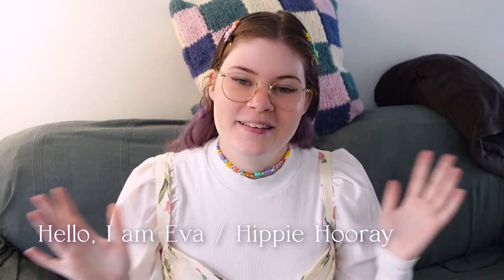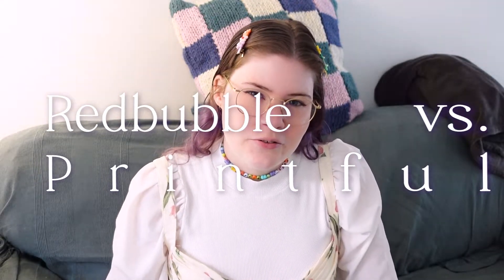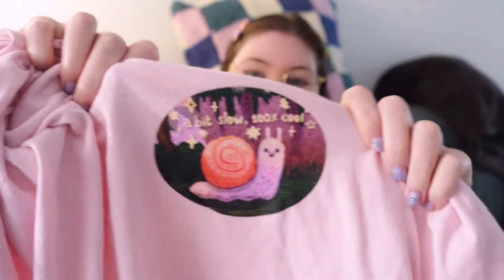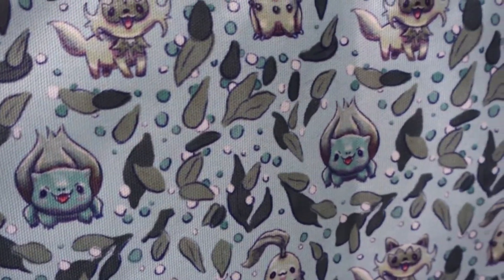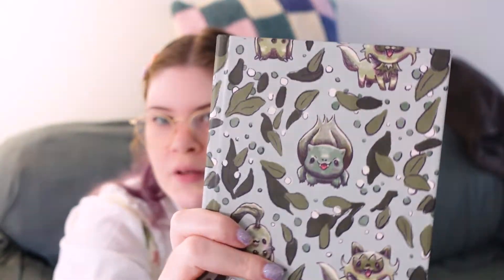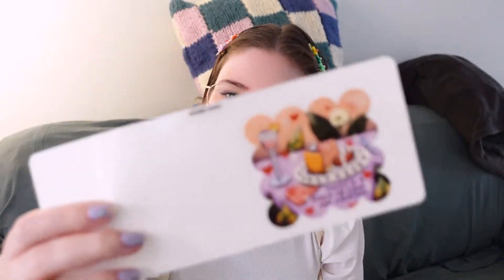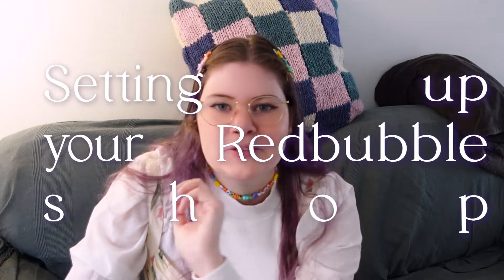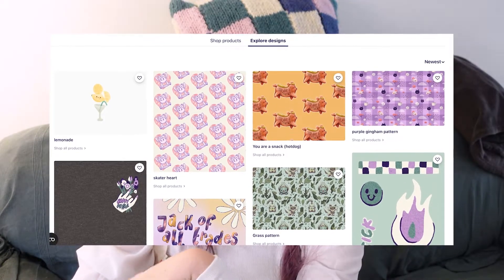Redbubble vs Printful ✸ Which Print-on-demand service should you use? ✸ My review as an Artist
Ps. The button also came from the UK (whyyyy, it's a plastic button), so I ignored it because I don't want to pay an extra 18 euros for a 3ish euro pin 😅 Redbubble really has to look into this customs fees thing!

0:00 Intro
1:23 Redbubble Item review
4:08 Redbubble dilemma & customs fees
8:25 Setting up your Redbubble shop
10:43 Printful
14:18 Conclusion